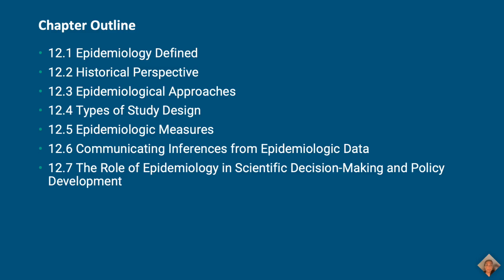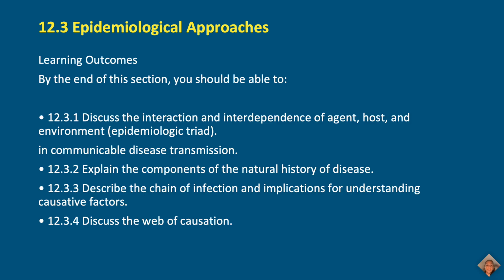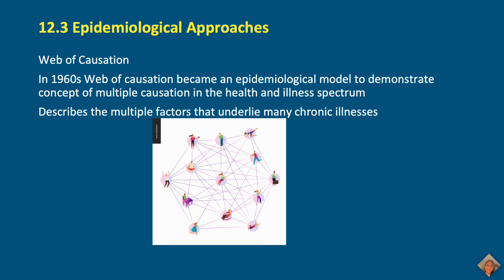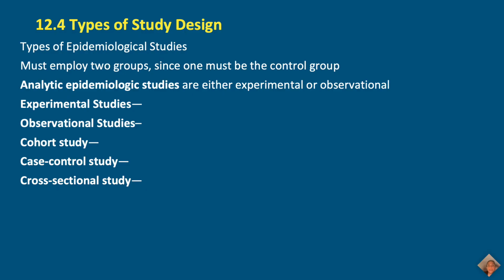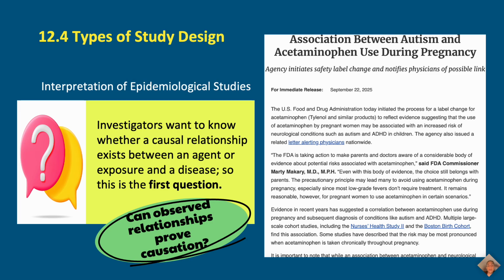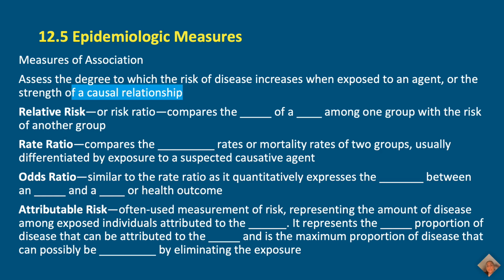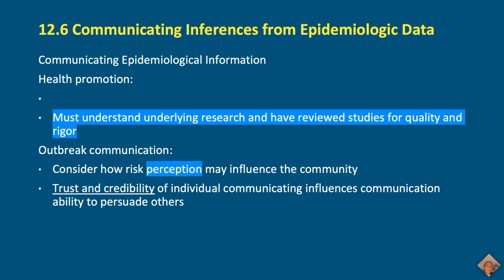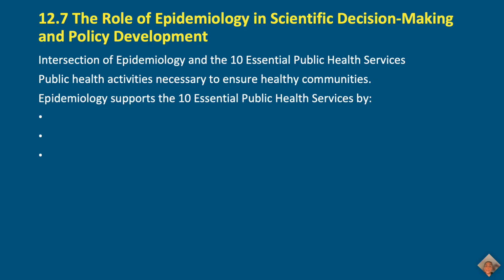Population Health for Nurses PPT Ch12 1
Summarizes Chapter 12 in OpenStacks textbook population health for nurses
12.1 Epidemiology Defined
Epidemiology is the scientific study of the distribution and determinants of diseases and health outcomes to improve the health and safety of populations by establishing causal factors for health issues. Epidemiological objectives include identifying the cause of disease or factors that increase an individual’s risk for disease, identifying how diseases are transmitted, determining the extent of disease in a community, evaluating preventive and therapeutic measures of health care delivery, and providing the foundation for developing public policy regarding disease prevention and health promotion. By identifying causes and risk factors of disease development, public health nurses can intervene early to reduce morbidity and mortality from the disease. Epidemiology provides the opportunity to develop an evidence-based foundation for prevention programs.
12.2 Historical Perspective
Epidemiology has been traced back to Greek physician Hippocrates circa 400 BCE. Since then, epidemiologists Edward Jenner, Ignaz Semmelweis, John Snow, and Florence Nightingale, among others, helped to shape epidemiology into the science and the action of public health. They used their observation skills and disseminated their findings widely to gain support from politicians and other government officials and to promote the health and well-being of the public.
12.3 Epidemiological Approaches
The epidemiologic triad describes disease as a result of the relationship among a susceptible host, an external agent, and an environment that brings the host and agent together. The chain of infection is an epidemiological model that depicts the complex, nuanced interplay between the host, agent, and environment and includes a reservoir, portal of exit, mode of transmission, agent, portal of entry, and host. The natural history of disease follows diseases through stages: susceptibility in a host, subclinical disease where disease carriers become a concern, and clinical disease in which overt symptoms are present. Understanding these epidemiological approaches enables nurses to direct the most appropriate public health intervention at any link in the chain of infection.
12.4 Types of Study Design
Descriptive epidemiology covers the time, place, and person of epidemiologic events and seeks to describe disease variables. Analytic epidemiology searches for the why and how of diseases or other public health issues by testing hypotheses about causal relationships. In experimental studies, the investigator determines the exposure for the participants. In observational studies, participants are exposed under natural conditions. Cohort studies, case-control studies, and cross-sectional studies are the most common types of observational studies used in epidemiological research.
12.5 Epidemiologic Measures
Ratios can be used as a descriptive measure or to calculate the occurrence of illness or death between two groups. Proportions are often used to describe the extent of disease attributable to a particular exposure. A rate measures the frequency of an event’s occurrence in a specified population over a defined period. Epidemiologists use rates to describe incidence, prevalence, case-fatality, and attack rates. Measures of morbidity characterize how many individuals in a population become or are ill at a specified time. Mortality rate measures the frequency of death in a defined population during a specific interval. Measures of association assess the degree to which the risk of disease increases when exposed to an agent, thereby demonstrating the strength of a causal relationship.
12.6 Communicating Inferences from Epidemiologic Data
Research translation applies scientific research and evidence to a practical setting. Population and public health nurses can translate epidemiological research into a tool to help prevent or address health events and diseases. Dissemination is the distribution of information to a particular audience to spread knowledge about a disease and its associated interventions.
12.7 The Role of Epidemiology in Scientific Decision-Making and Policy Development
Epidemiologic research can help identify problems in a community or population, assist in discovering the etiology of a problem or risk factors for its development, and guide nurses and other public health professionals toward evidence-based interventions and recommendations to address the issue. When rigorously conducted, reported, and communicated, epidemiological studies can result in major health policy changes. Findings from epidemiological studies affect population health from a primary and secondary prevention lens and as a way to control disease.